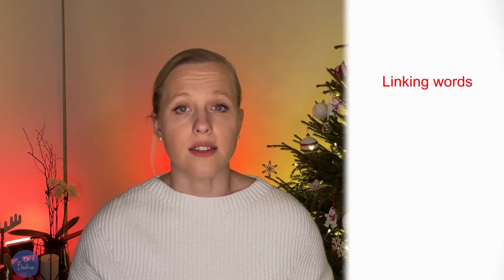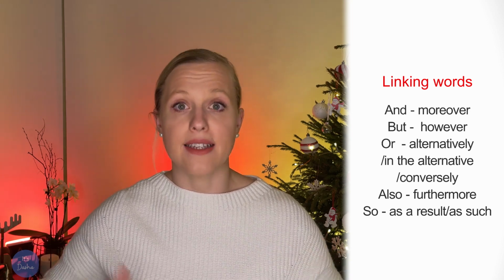IELTS Writing Task 2 // Vocabulary you need to avoid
Here's all the vocabulary you need to avoid in the IELTS Writing (Task 2) to score the highest marks possible. When I sat the IELTS a few months ago, I made a HUGE mistake in the second IELTS Writing task (task 2) because my writing was too informal. In this video I not only talk about the vocabulary you need to avoid, but I also give you alternative words/phrases that you can use instead! PLUS there's a bonus!

⚠️ Video BONUS ⚠️
Here's a ❗FREE❗IELTS study guide with all the vocabulary AND examples.

Timecodes:

Intro: 00:00
General tips: 01:13
Avoid everyday idioms: 01:38
Avoid contractions: 02:17
Linking words: 02:43
Avoid shortened words: 03:33
General vocabulary to avoid: 04:20
Basic to advanced vocabulary: 07:33

🎥 FILMING EQUIPMENT

* On Stage mic stand
* NEEWER LED ring light (14 inches)

🎈PROMOS

- Get TUBEBUDDY -  ITSDASHA20